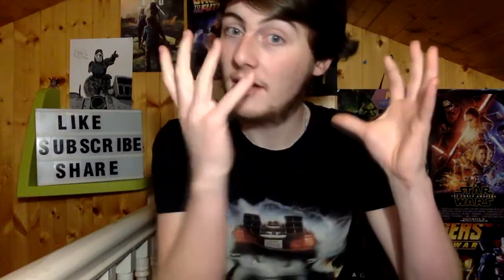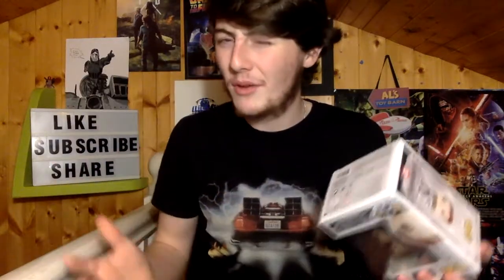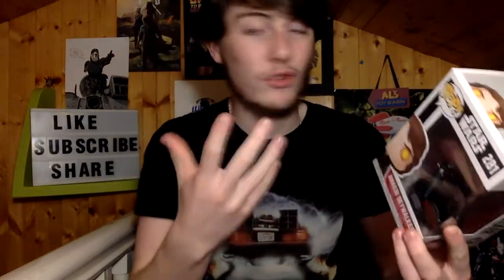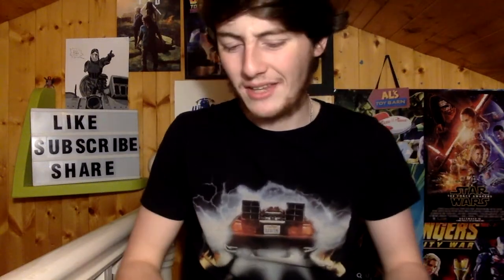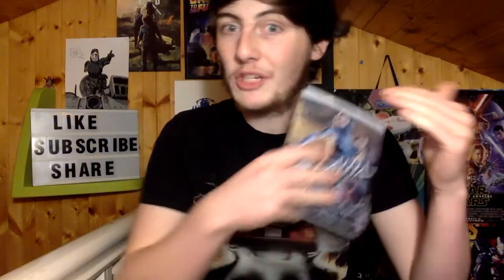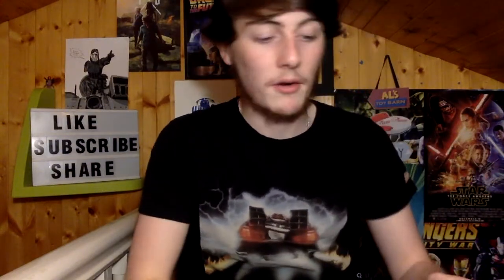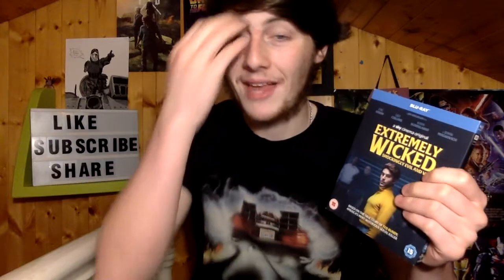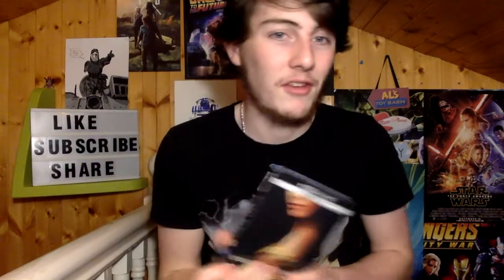December Haul (Blu-Ray)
This is my haul for the month of December